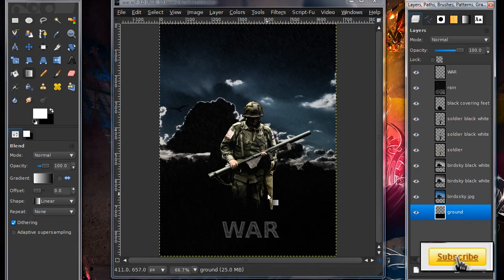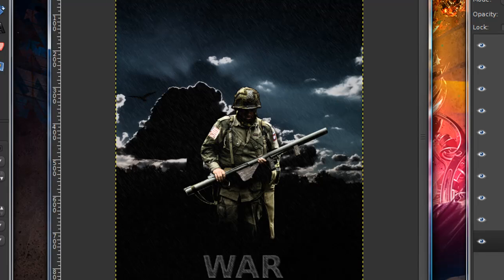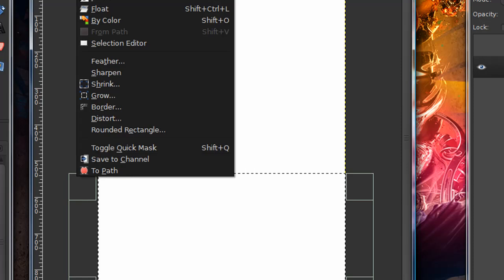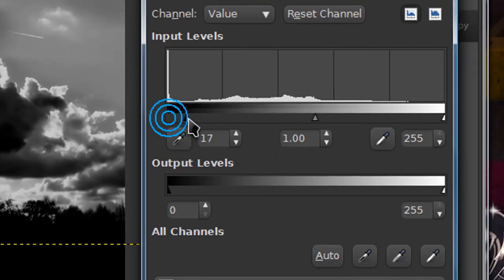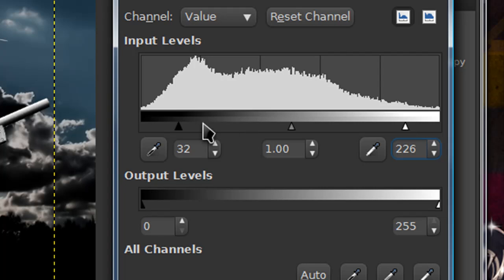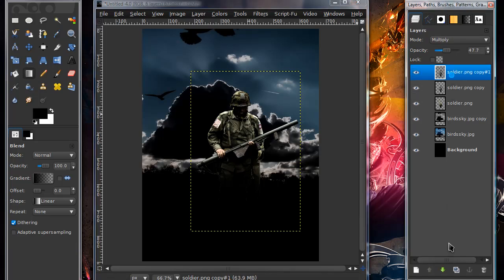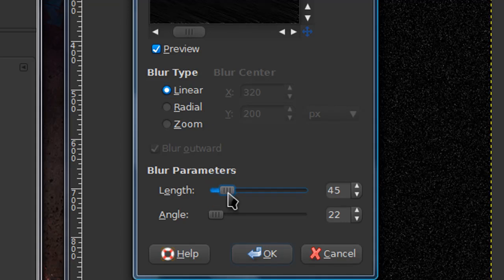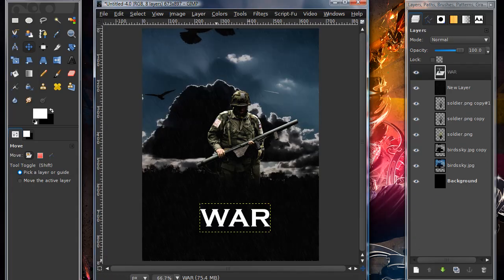Creating a movie poster in GIMP (HD)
Here are the pictures you need to download